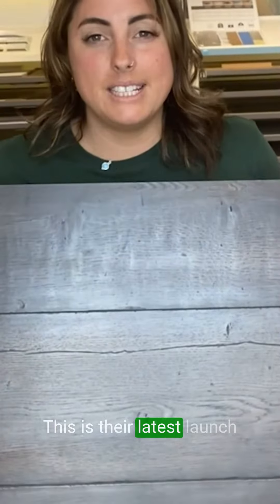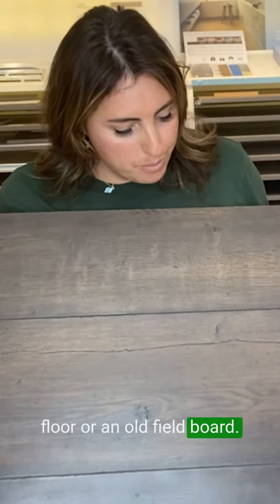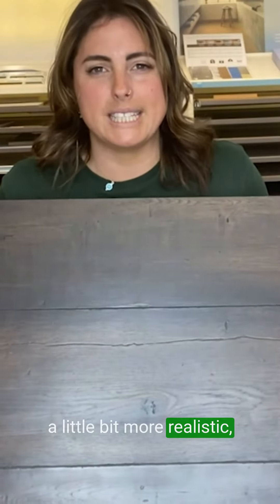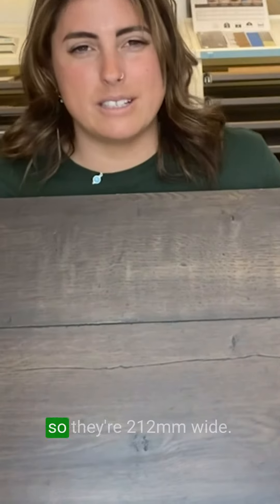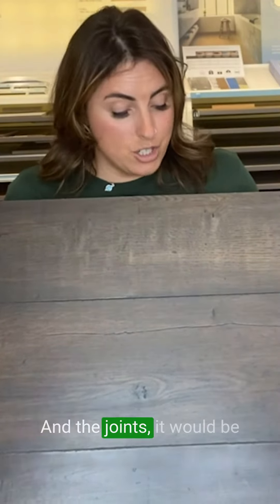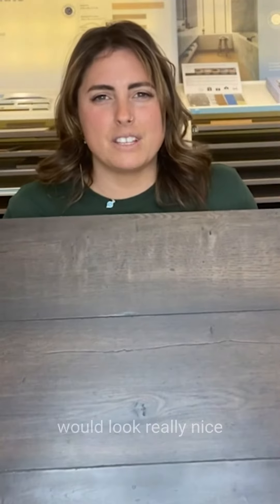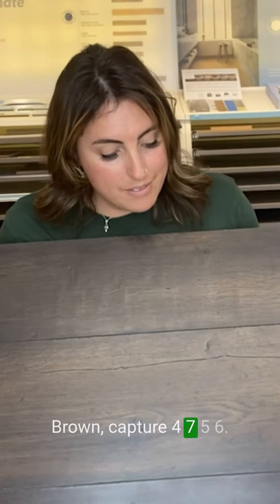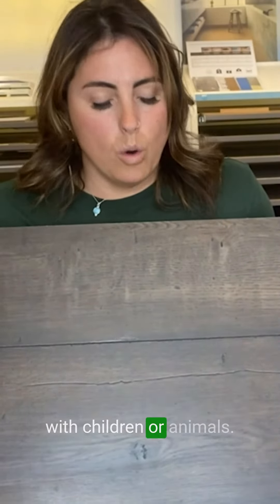2023-12-25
Our Wax Oak Brown is all about rich, warm hues. Feel the warmth?